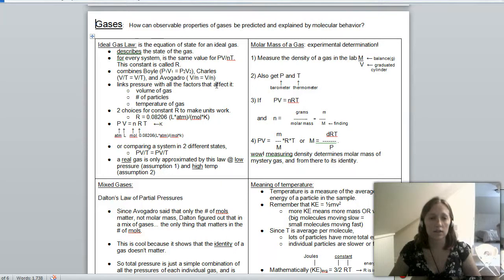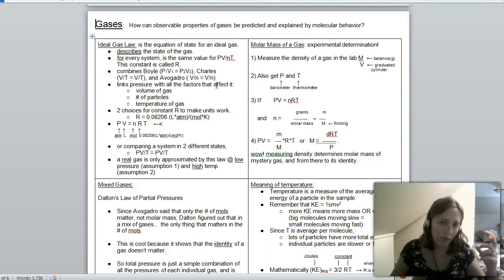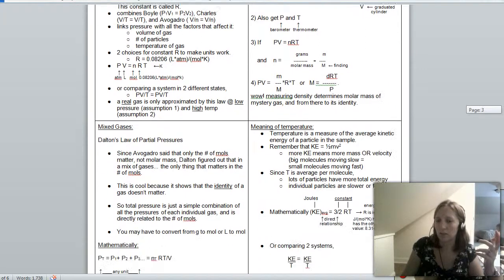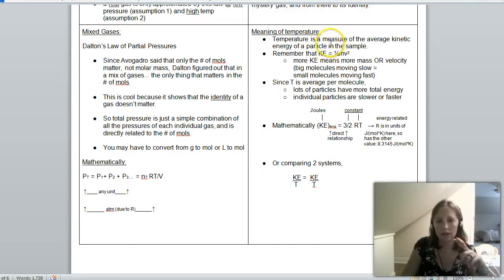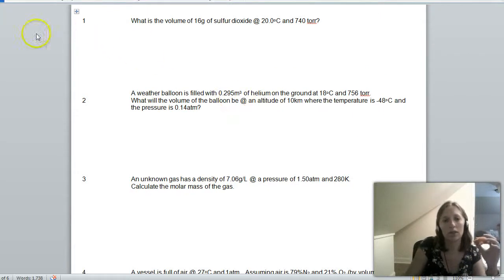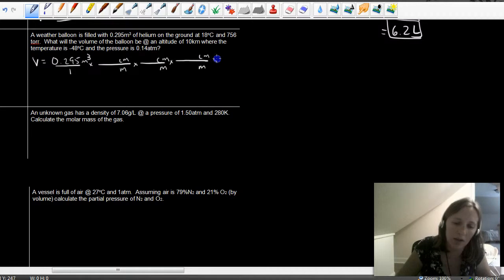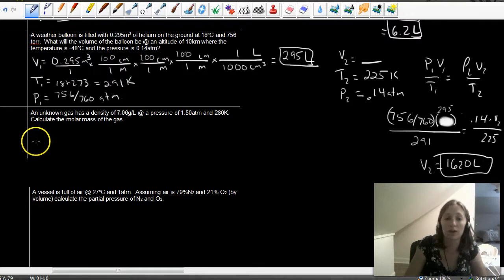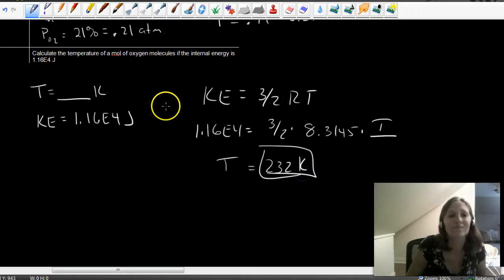Chapter 10 Gases lecture 2 of 3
Lecture for my AP chemistry class on Gases, part 2 of 3. Ideal Gas law, Dalton's law of Partial Pressures, gas density and molar mass of a gas, and temperature.